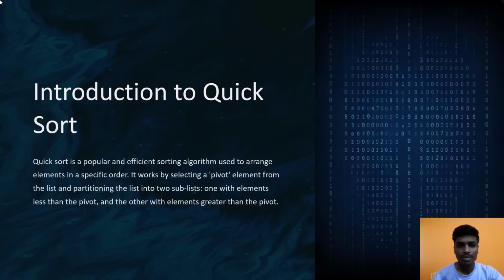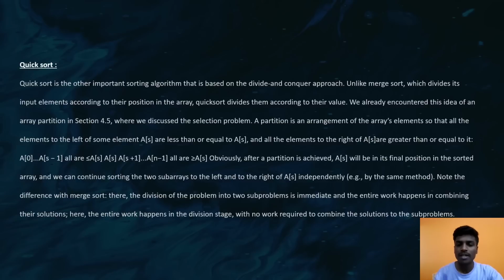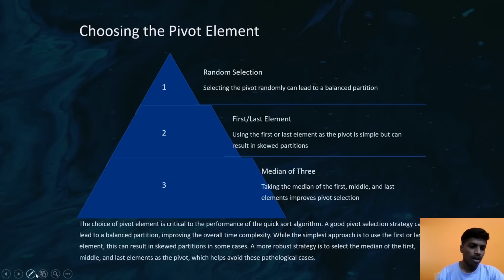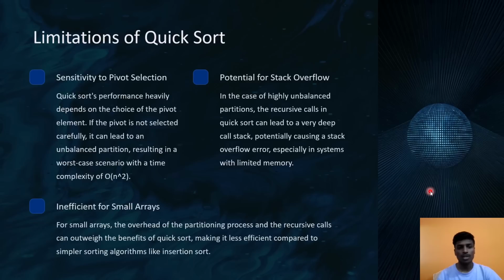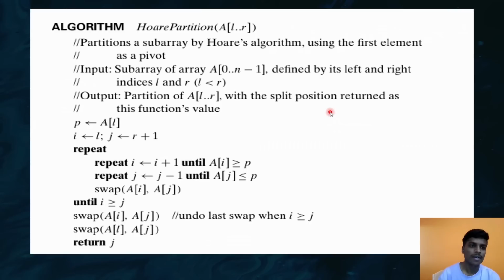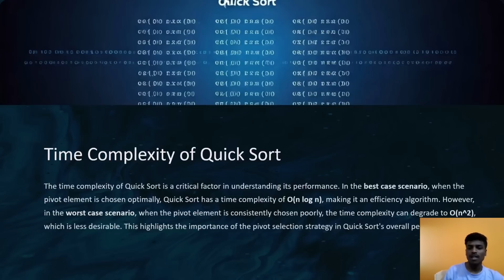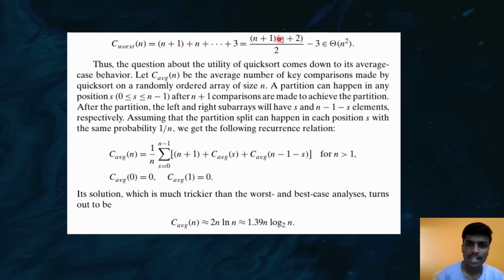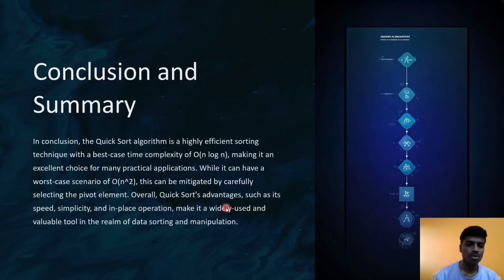Quick Sort ||ADA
Quick sort is a highly efficient sorting algorithm and is based on the divide-and-conquer strategy. Here’s a detailed explanation of quick sort, including its time efficiency:

Divide: The array is divided into sub-arrays by selecting a pivot element (typically the last element, the first element, or a random element).
Partition: Rearrange the array elements so that:
Elements less than the pivot are on the left.
Elements greater than the pivot are on the right.
Conquer: Recursively apply the above steps to the sub-arrays of elements with smaller values and separately to the sub-arrays of elements with greater values.
Combine: The sub-arrays are combined to form the sorted array.